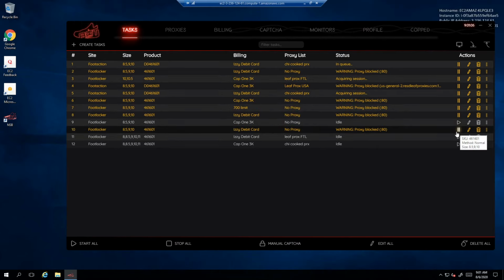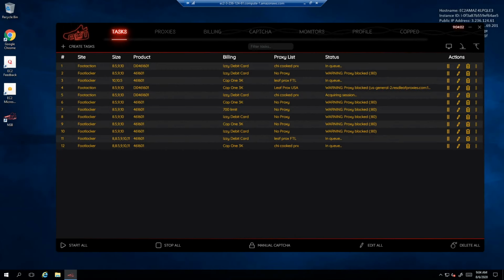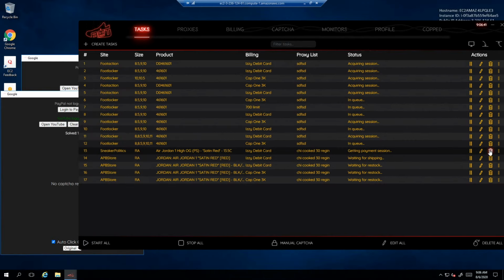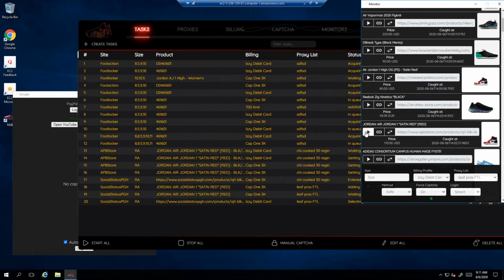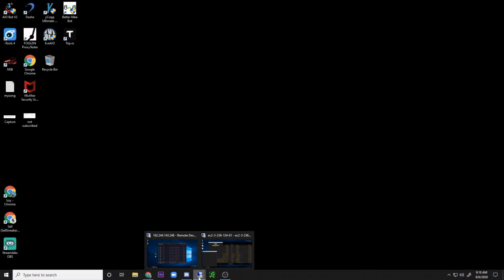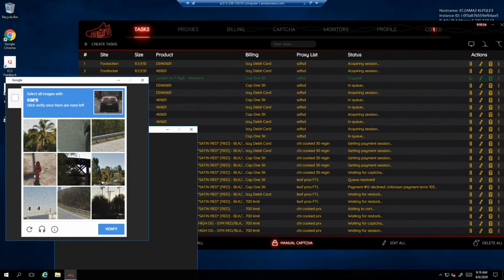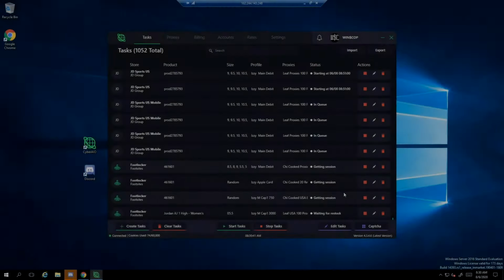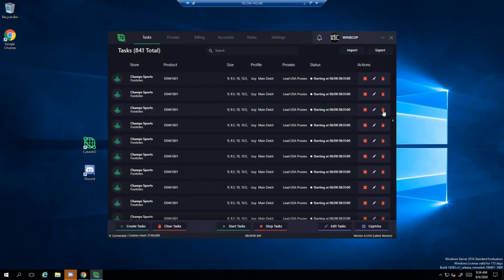Live Cop - Jordan 1 Woman Satin Snakeskin Aftermath - Cyber and NSB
This video is a live cop on the Jordan 1 Woman Snakeskin.

SellSneakerz is a brand and business teaching people world-wide methods, exclusive news and tutorials on how to obtain Limited shoes, clothing brands and more!